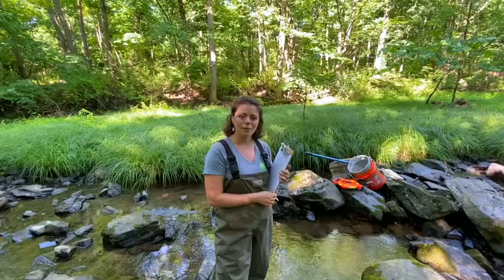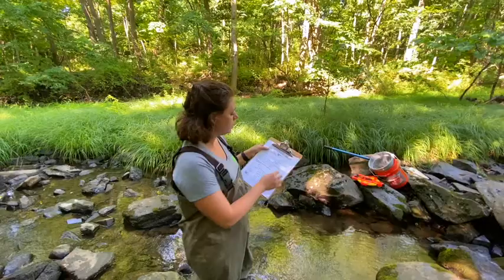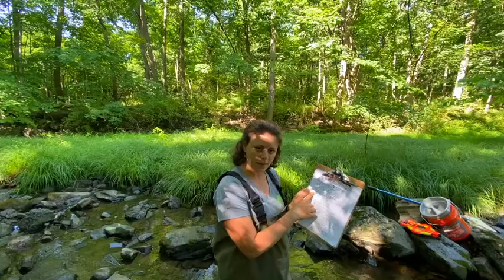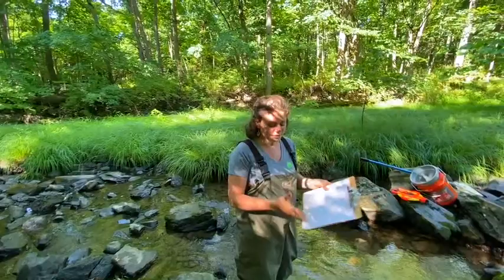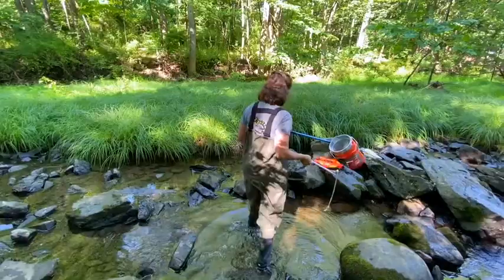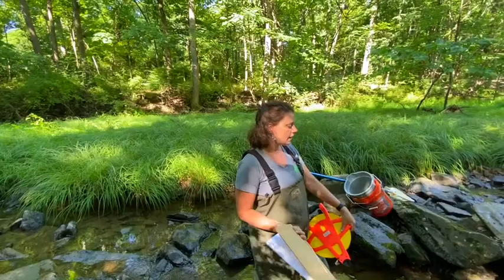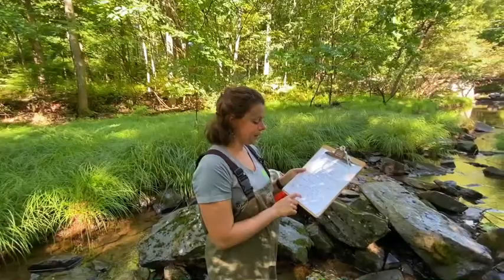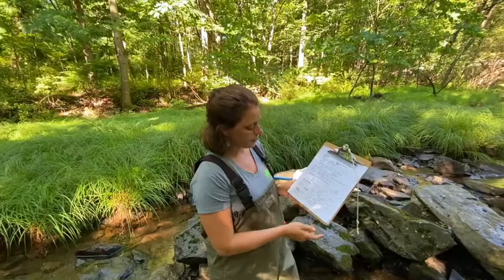Stream Monitoring Part 2 with Carolyn Klaube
Join us as we go in depth about the classification of streams and identification of macro-invertebrates. This lecture also covers the impacts of water pollination on the aquatic community and how this reflects water quality.  The Sourland Conservancy is partnering with the Watershed Institute, NJ Watershed Ambassadors and Lambertville Goes Wild to host a stream monitoring workshop remotely. This is a two-part workshop where volunteers will learn about the importance of water quality, how water health is impacting, and how to monitor stream health.